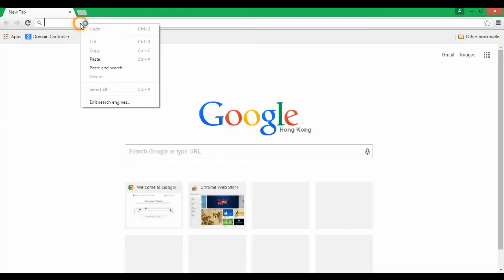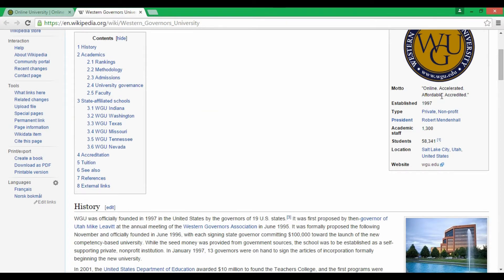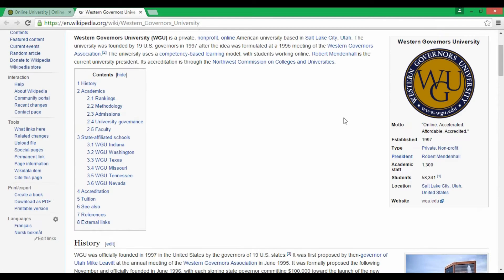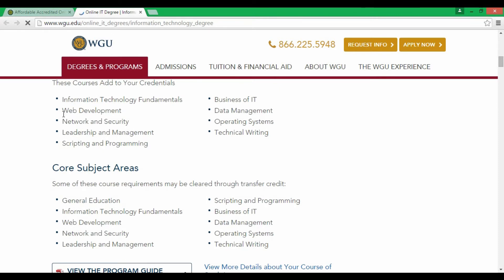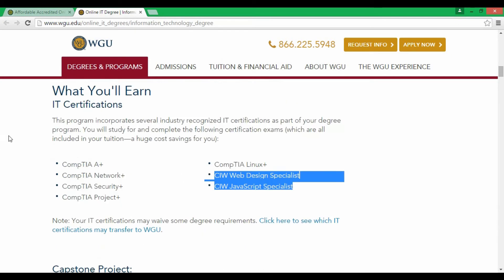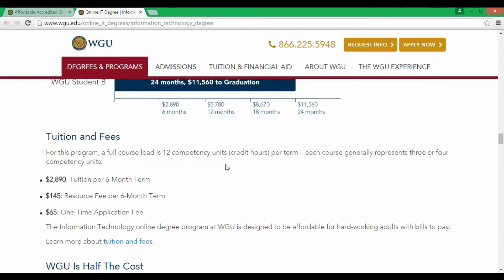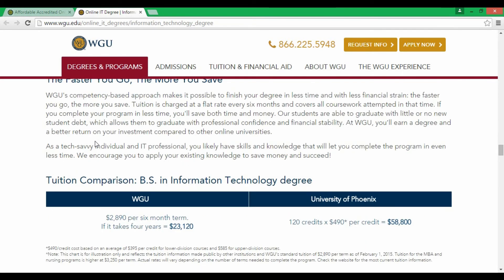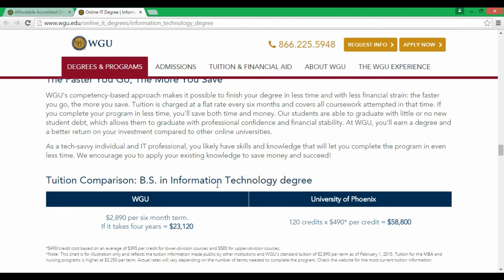B.S in Information Technology from Western Governors University Worth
⚡PC Tool Kit

Western Governors University is a Private But Non-Profit University and Its Offer a Lot of Information Technology Degrees.

B.S in Information Technology is Students Who Want to Become IT Professionals in Life and Want to Spend Their Life Working Computers.

The Degree from Western Governors University Cost Depent on How Fast You Can Do the Degree and Degrees areSelf-paced i
You Need to Pay $2,890 USD Per Semester (6 Months).
If You Complete the B.S in Information Technology in:
1 Years = $5,780 USD
2 Years =  $11,560 USD
3 Years =  $17,340 USD
4 Years =  $23,210 USD.

You Can Do the Online B.Sc in:
1. Information Technology
2. Information Technology—Network Administration
3. Information Technology—Security
4. Information Technology—Software
5. Software Development
6. Health Informatics
7. Business—Information Technology Management
8. MSc = Information Security and Assurance
9. MSc - Information Technology Management
10. MBA - Information Technology Management

CompTIA A+ Certification the IT Great Book

I Will Say Go with Normal Bachelor of Science Information Technology Degree Which Offer Better Value for Money.